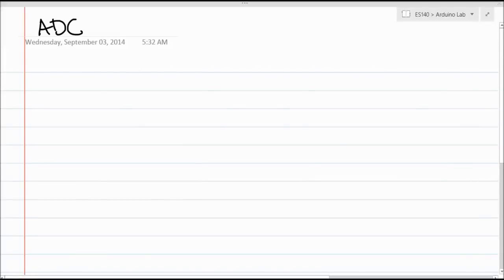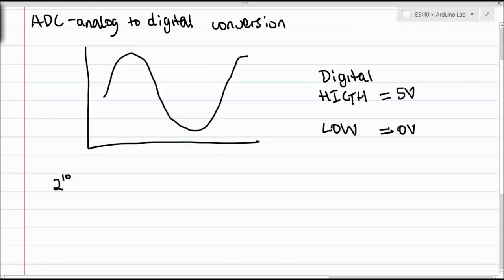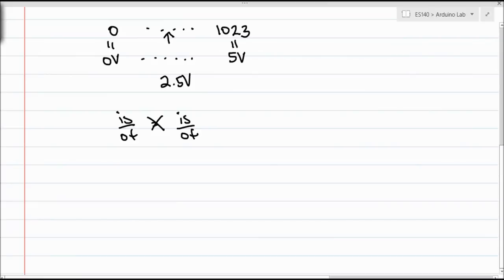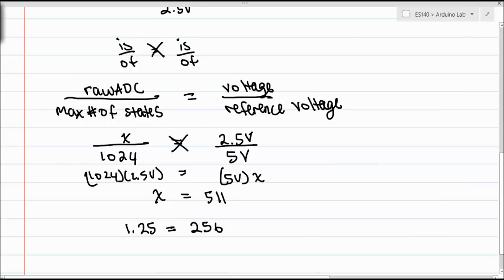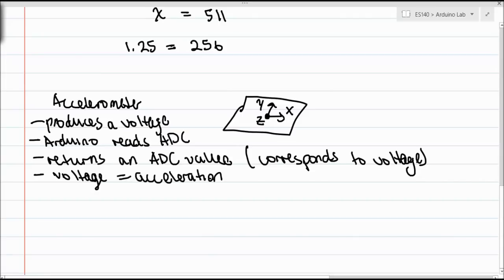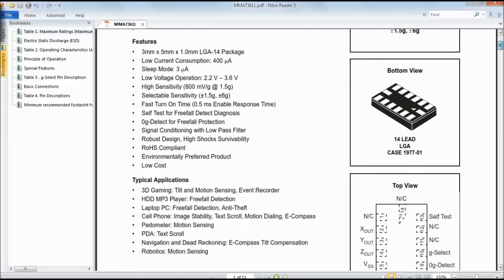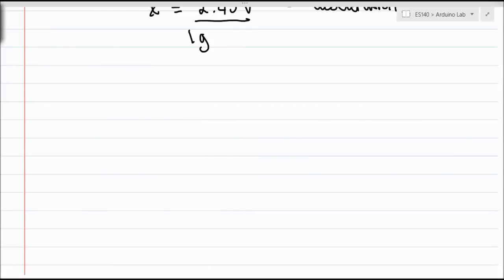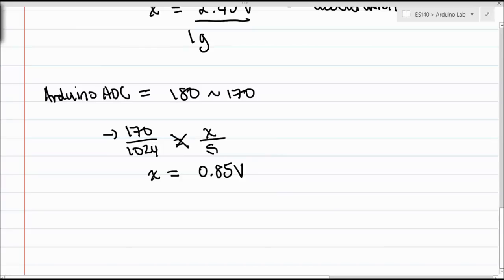Analog-to-Digital Conversion Tutorial and Accelerometers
I created this video as an introduction to analog-to-digital conversion for biomedical engineering students I am teaching in an intro to engineering class at Vanderbilt University. The tutorial was created in light of a lab activity the students had to complete using an accelerometer. Very simple explanation. I hope that by making this video public, others can benefit from the explanation as well.

You may download the PDF version of the notes that I am writing